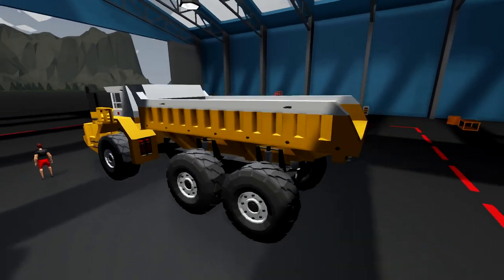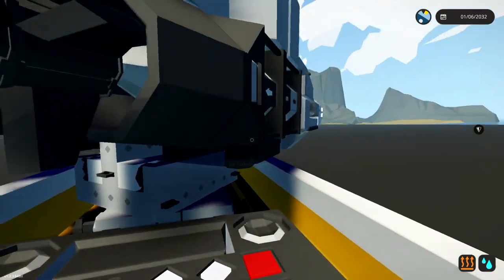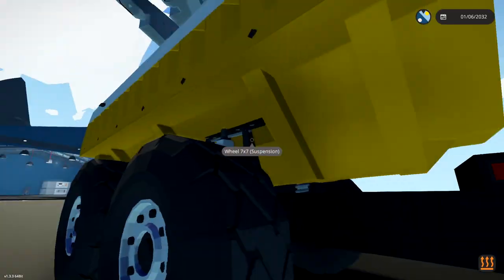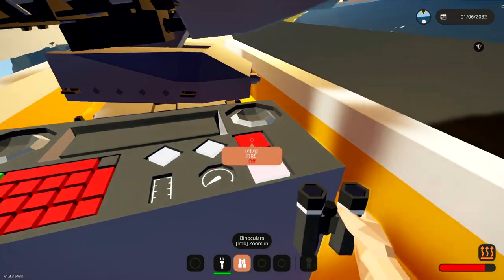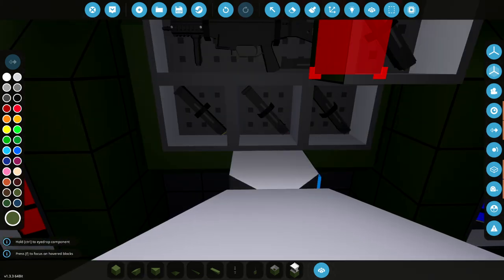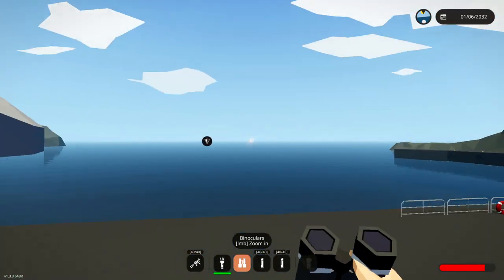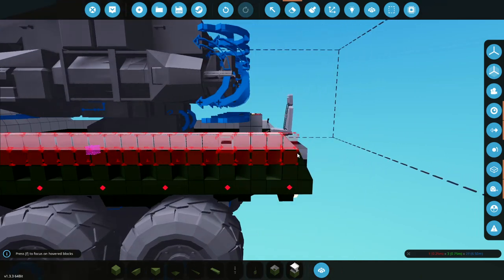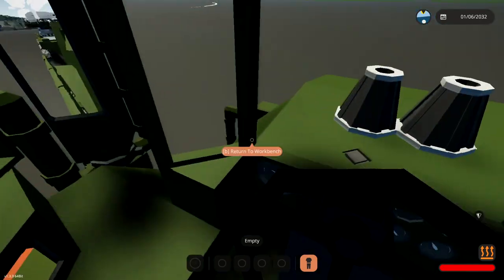NEW: DUMPER TRUCK Missile Carrier Transformation! - Stormworks Search and Destroy!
*I received this DLC for free*
Dumper trucks are meant to carry things right? Well, I'm pretty sure that means I can make it carry what ever I want. As it turns out, I needed a platform for these missiles I found on the workshop. Lets convert a dumper truck!

fire damage
...and sharks!